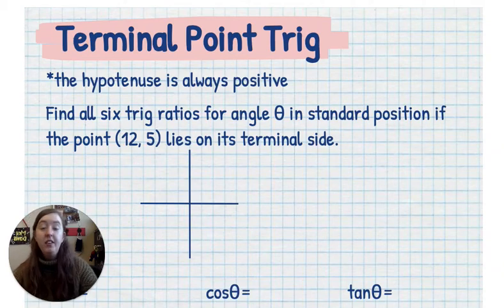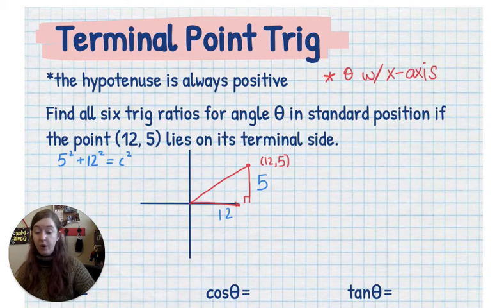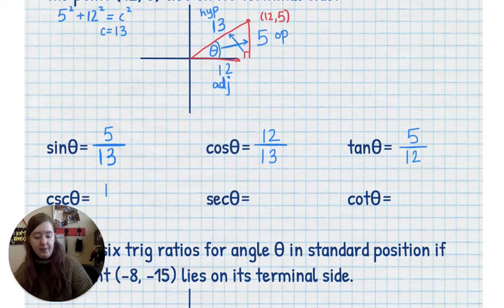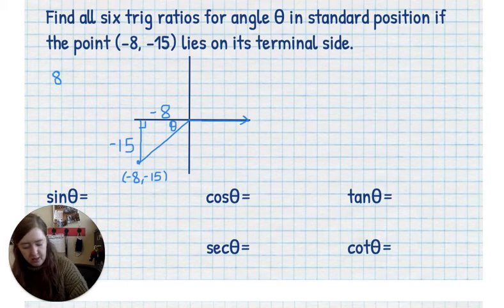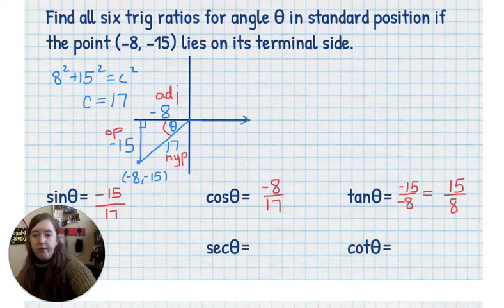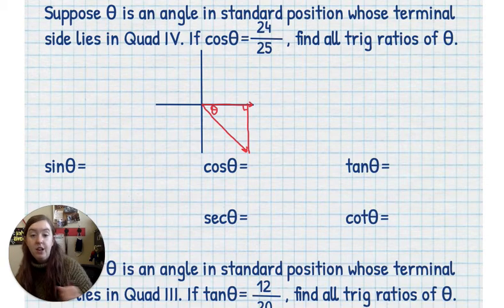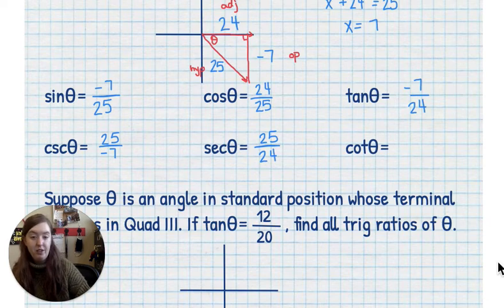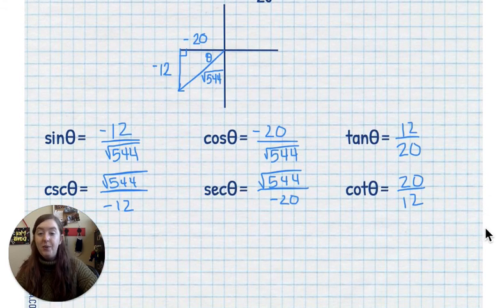Terminal Point Trig